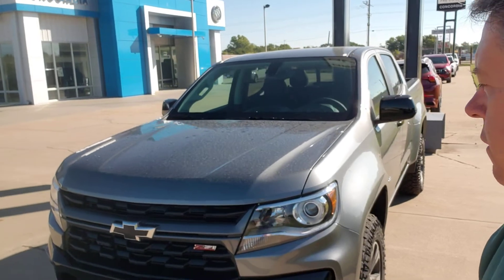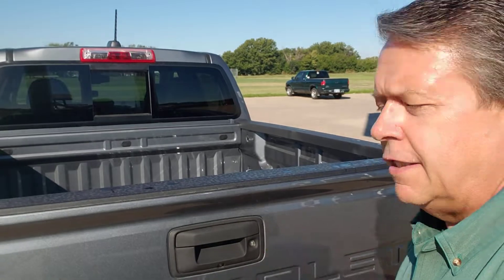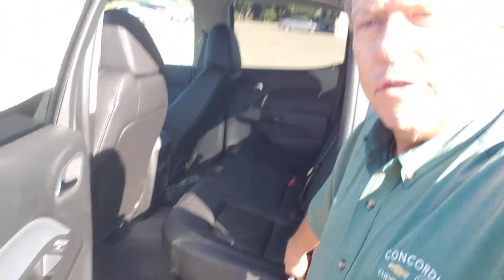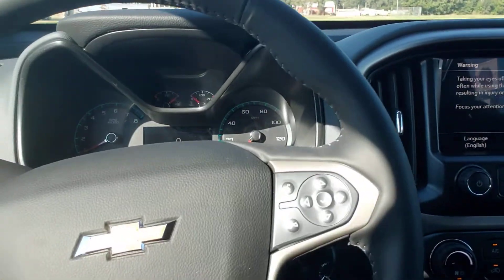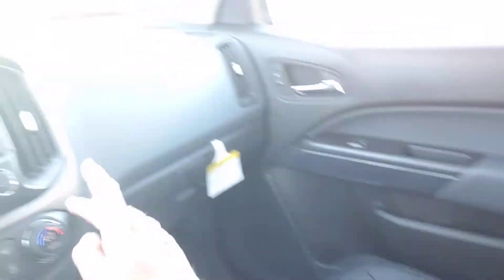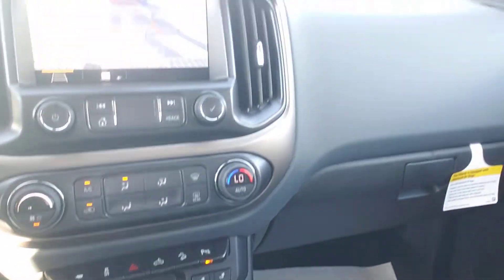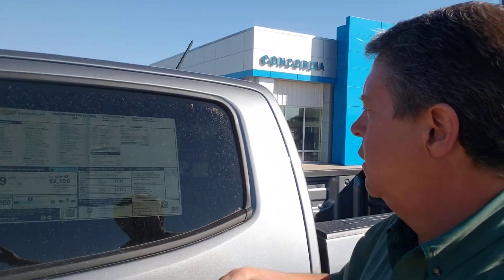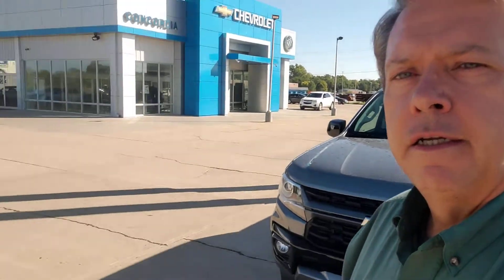SOLD: 2022 Chevy Colorado Z71 4x4 – Satin Steel Metallic – with Kent Otott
The Chevy Colorado is the flag ship of the mid-sized pickups. This Z71 is ready to go Off Road with the classic Satin Metallic color showing your style. This Colorado is a comfortable little truck with a nice leather interior, remote start, backup camera and other sweet features. While the big city dealerships are adding lots of extra fees on their inventory, we will be MSRP ($41,310.00) along with a simple $198.00 doc fee and sales tax on this brand new Colorado.

~ Team Concordia Chevy-Buick

VIN: 1GCGTDEN7N1281281